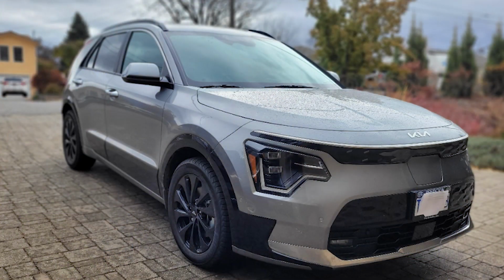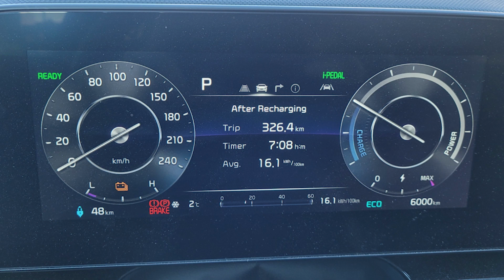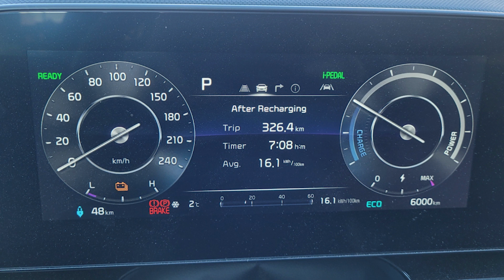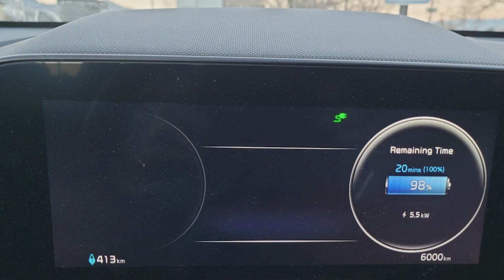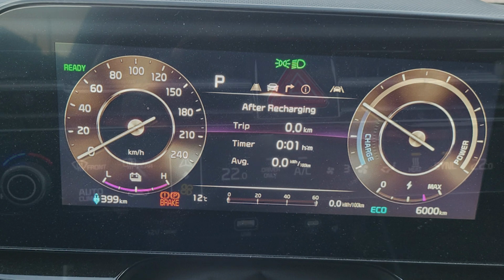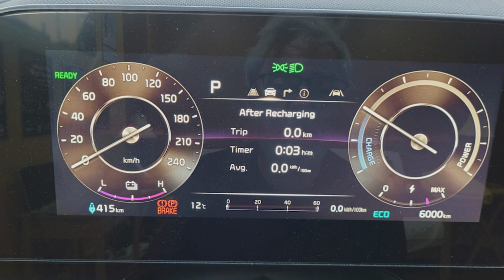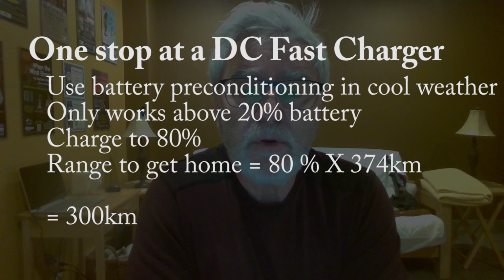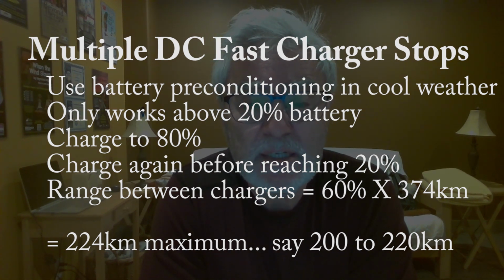Cool weather range in '23 Niro EV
Some observations on reduced range in cool weather on a 2023 Niro EV